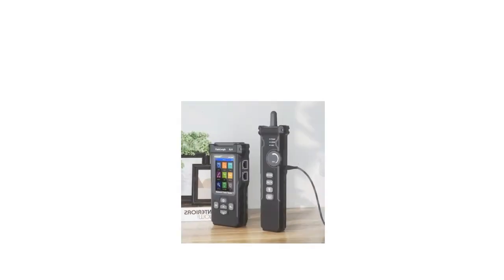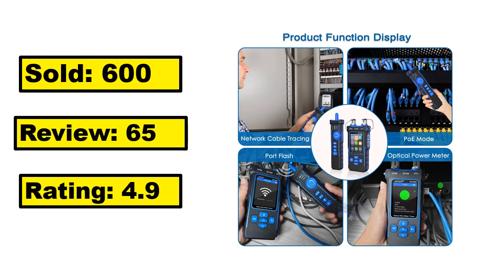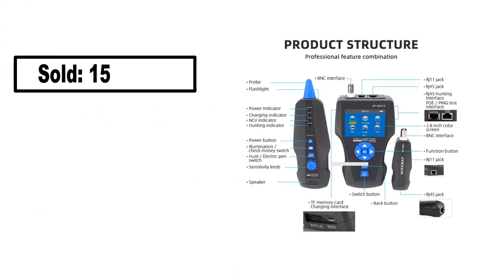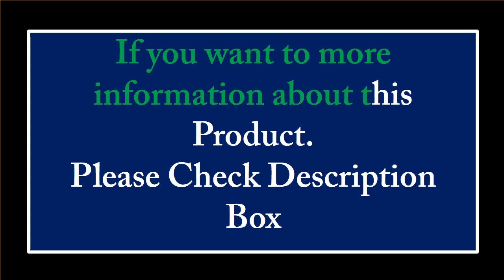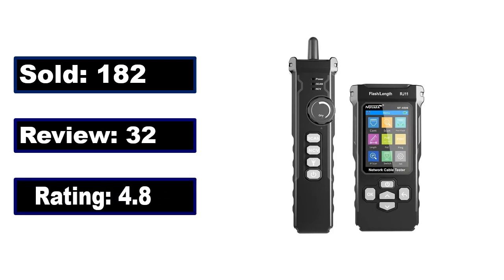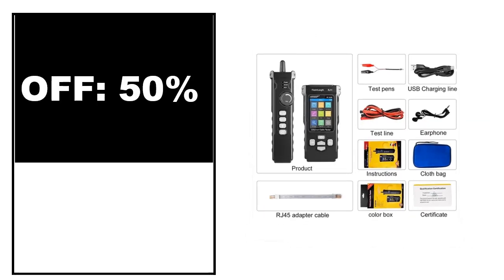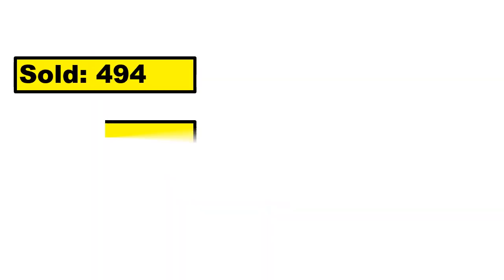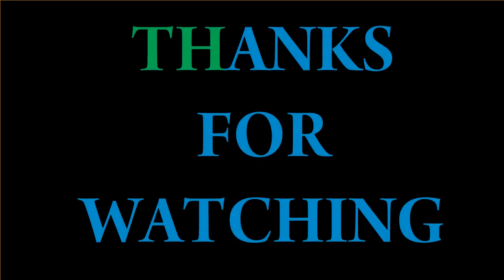TOP 5 Best Network Cable Testers Review 2024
5. NOYAFA NF-8508 Network Cable Tester Optical Wire Meter Tracer LCD Digital Rechargeable

4. NOYAFA NF-8506 Network Cable Tester Supports PING test/IP scan/network port speed Multifunction

3. NOYAFA NF-8601S Cable Tester with PoE/PING Function Lan Measure Tester Measure Length Wiremap

2.NOYAFA NF-8508 Network Cable Tester LCD Digital Rechargeable Network Line Finder Wire Tracker

1.NOYAFA NF-8601S Multifunctional RJ45 CAT6 Network Cable Tester Cable Tracker PoE/PING/Port